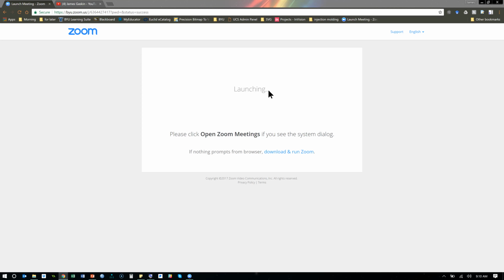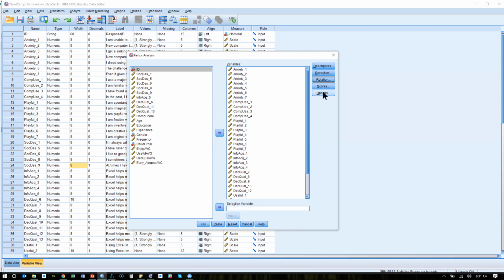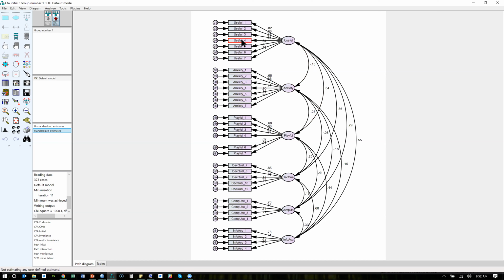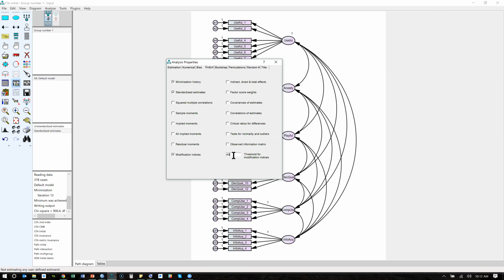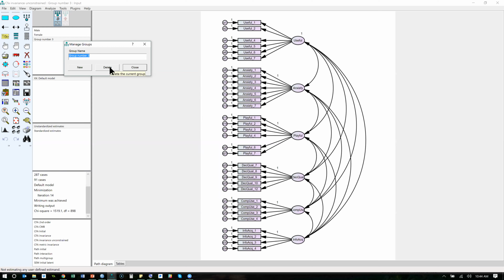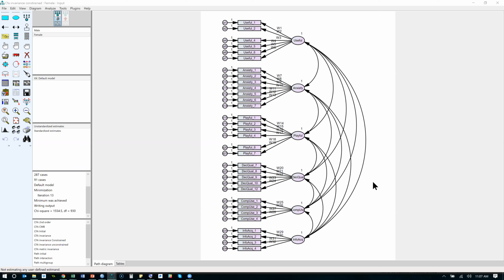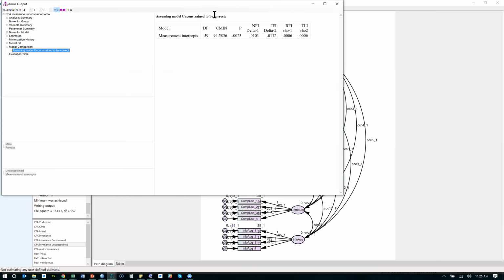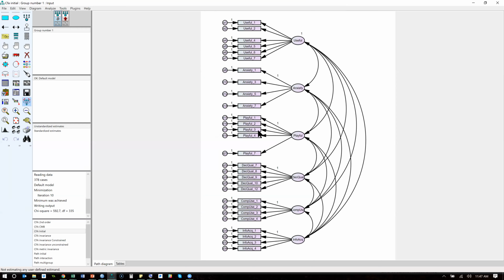SEM Boot Camp 2017 Morning Day 2 CFA (Invariance)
This video covers invariance and model fit in a confirmatory factor analysis in amos.